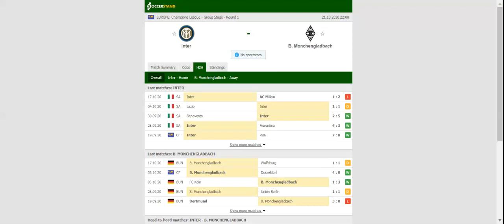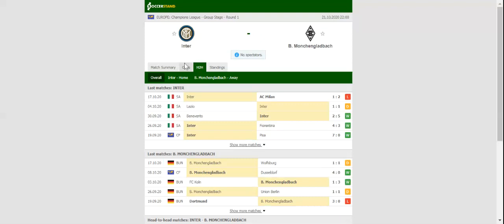INTER VS MONCHENGLADBACH PREDICTION & BETTING TIPS - 21/10/2020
2021 college football predictions,
2019 college football predictions,
2020 ncaa football predictions,
nc state football predictions 2020,
2020 nebraska football predictions,
2020 uga football predictions,
10 football predictions 2020,
football songs,
football vines,
football skills,
football daily,
football games,
football khela,
football live,
football pump up,
football anime,
football analysis,
football asmr,
football agility drills,
football american,
football academy,
football anthem,
football boots,
football big hits,
football bloopers,
r/b football,
f c b football,
mattyb football,
s.a.b football,
football chants,